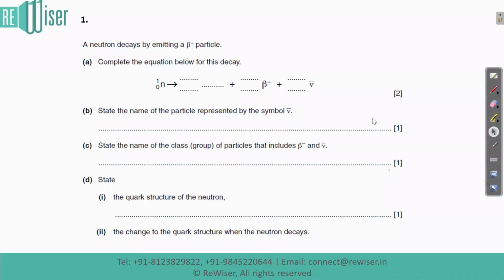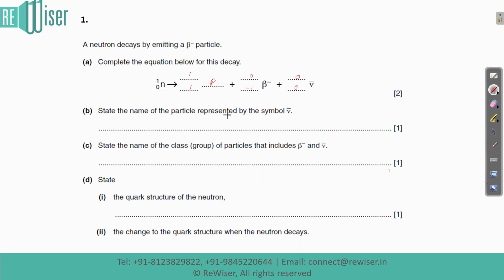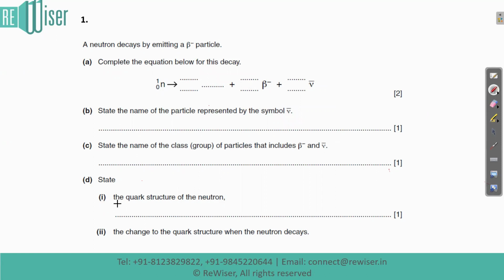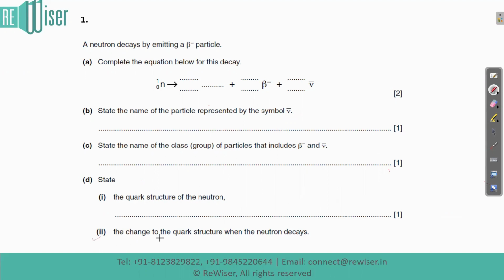AS/A Level Physics: Beta Minus Decay Equation and Quark Combination of Neutron and Protons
About Video:-

Welcome to the AS/A Level Physics: Kinematics - Beta Minus Decay Equation and Quark Combination of Neutron and Protons Session. Watch the video till the very end to help you improve your preparation.